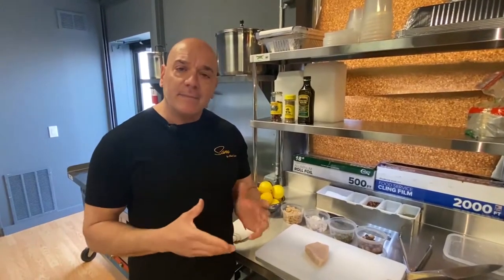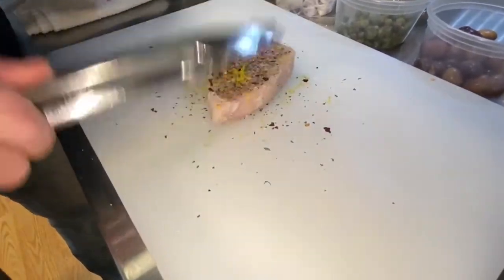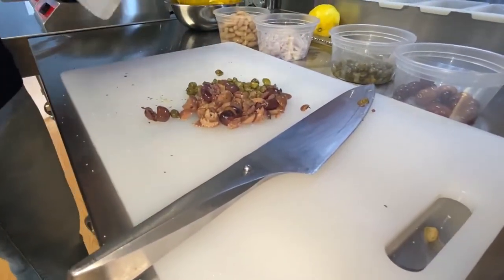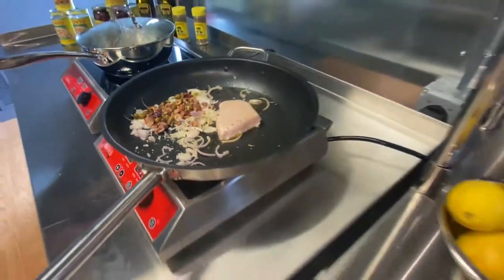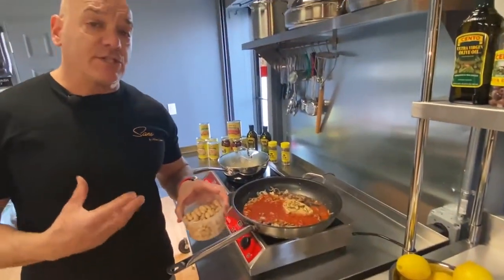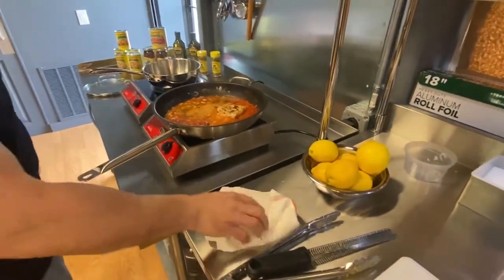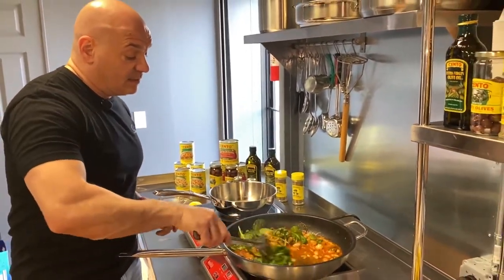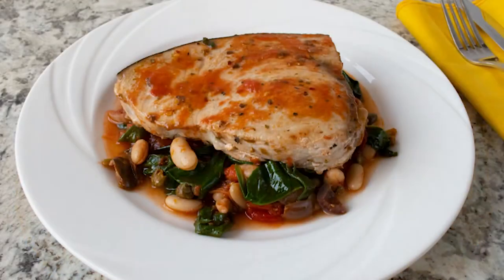Swordfish Fagioli by Chef Mike Scipione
A light and healthy seafood dish, combined with our Cento San Marzano Tomatoes, olives, capers and tasty spices. Perfect for an intimate summer dinner.

Follow Chef Mike Scipione on Instagram @sanochef_